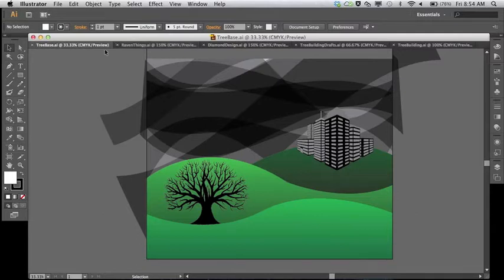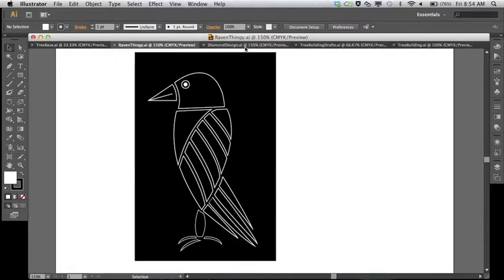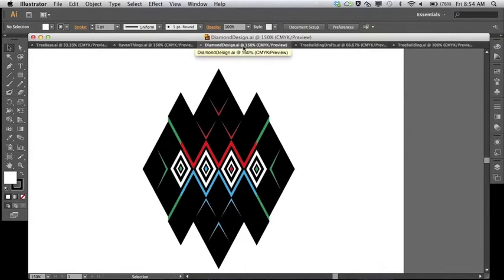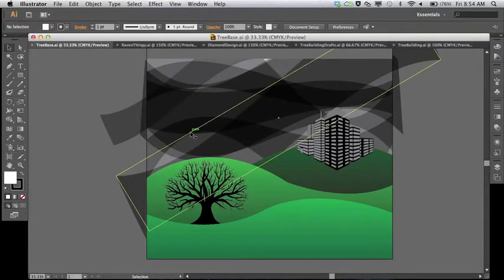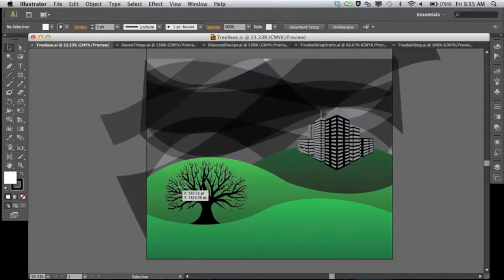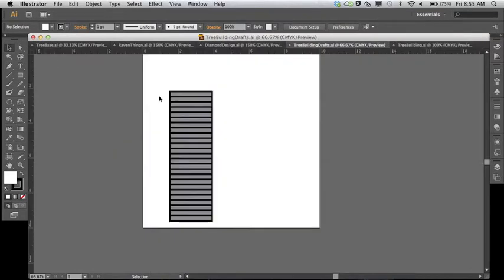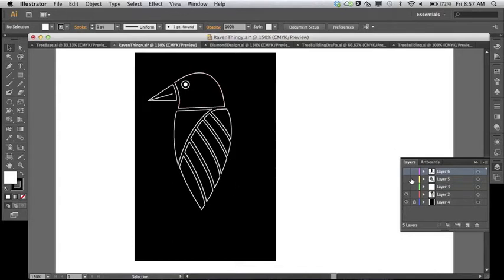Illustrator Project How To